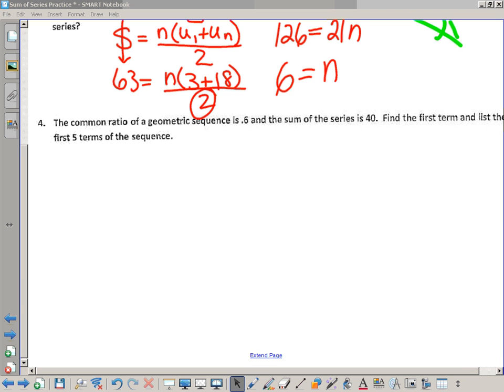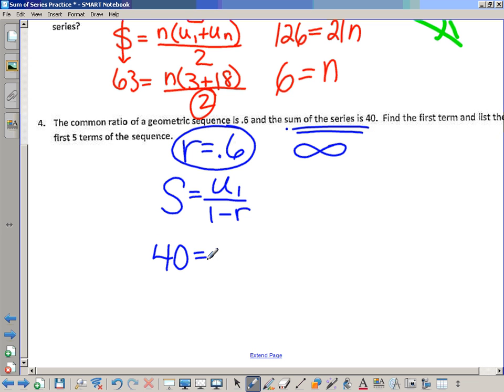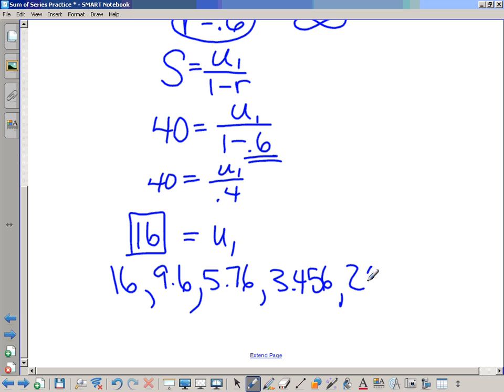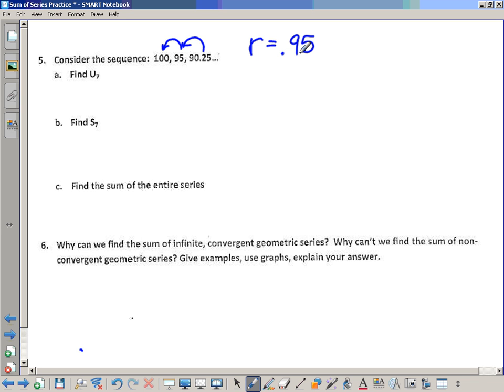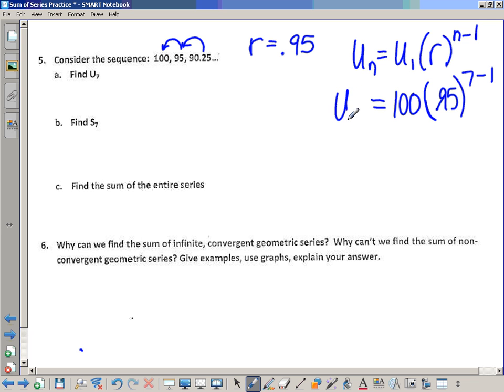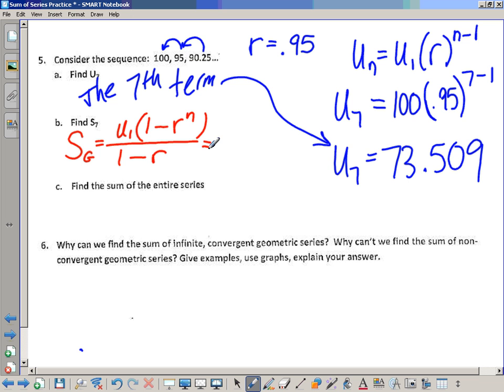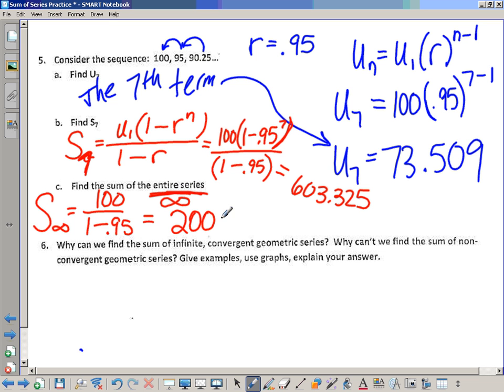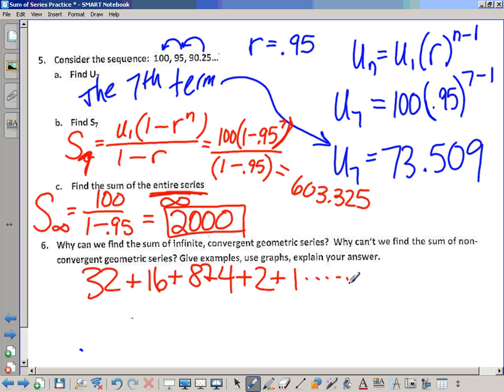White Packet Page 14 #4 6